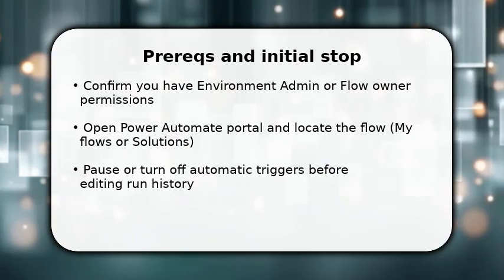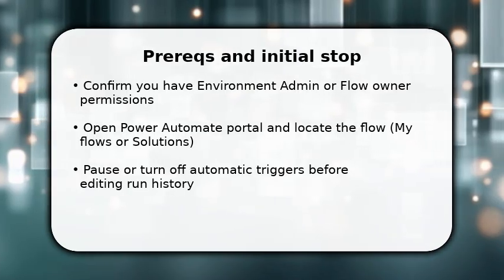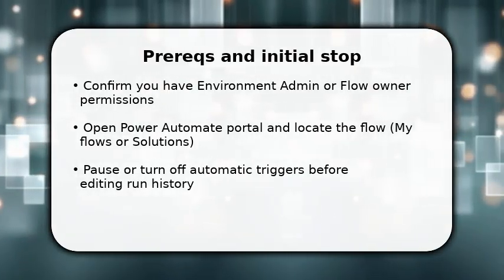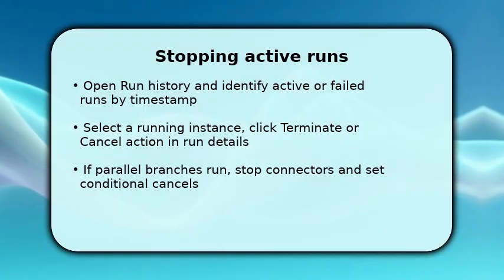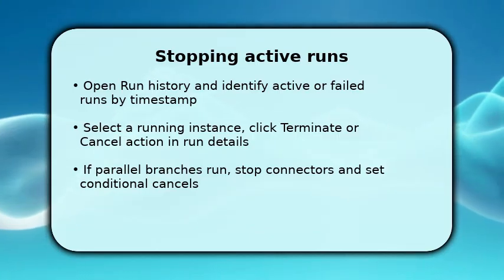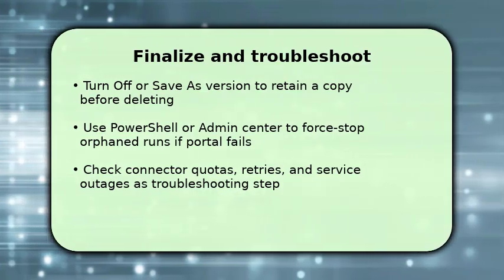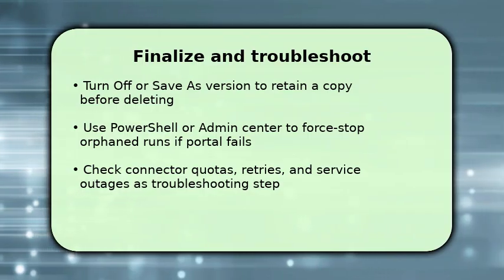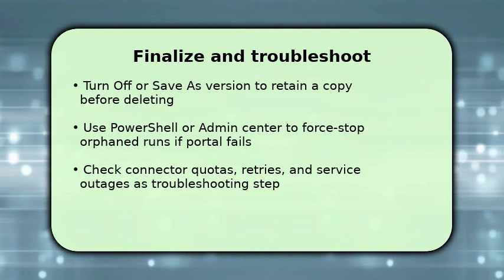How to Stop Power Automate Flow (updated)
How to Stop Power Automate Flow (updated) | 🔒 Surfshark VPN Deal — Stay private and secure. $1.99/mo + 3 Months Free ▸

Discover effective strategies to halt an unwanted Power Automate flow. This tutorial guides you through the steps necessary for stopping a running automation, troubleshooting common issues that may prevent termination, and ensuring your workflows remain under control.

stop power automate flow, Power Automate interruption, halt Power Automate process, troubleshoot Power Automate stop issue, manage Power Automate flows effectively